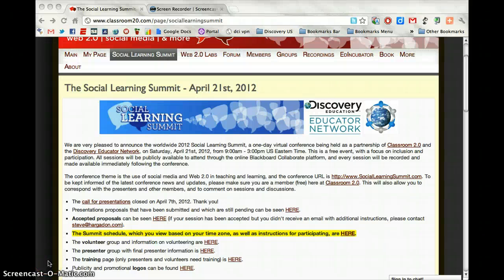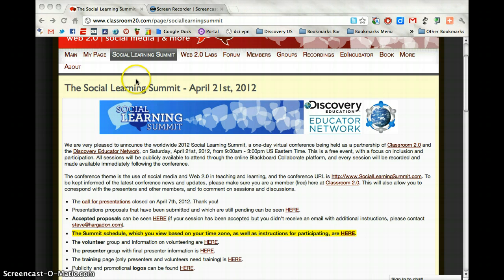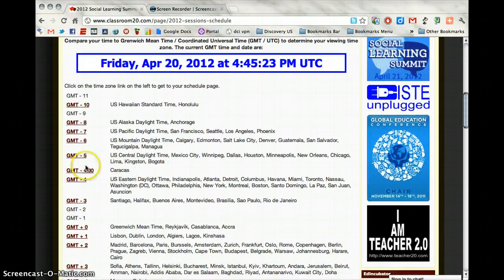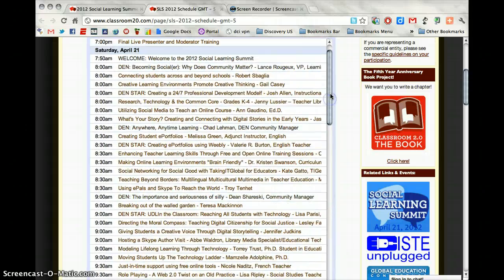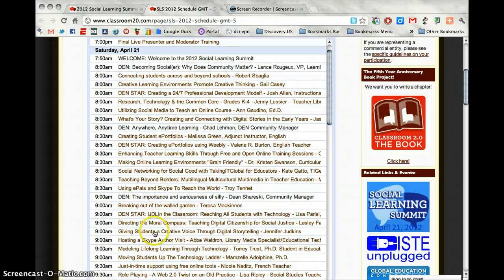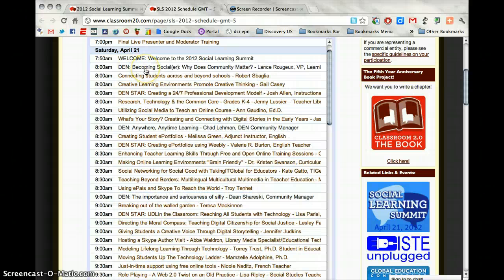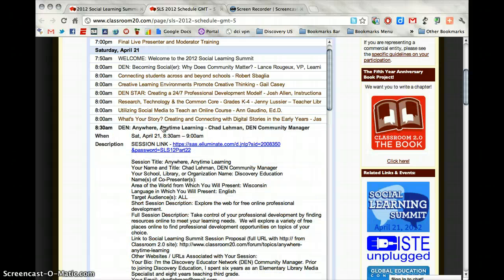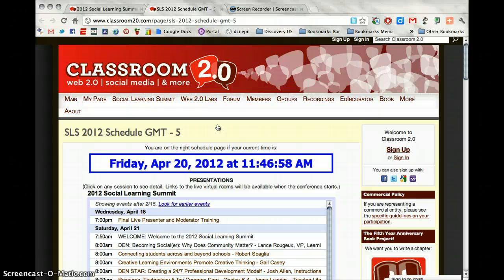Social Learning Summit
How to find sessions and the links for the Social Learning Summit.